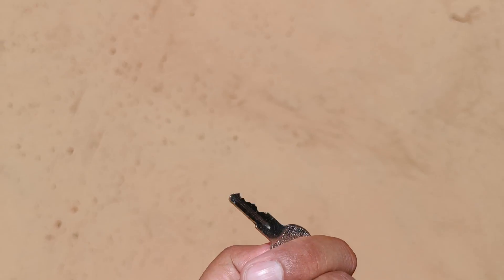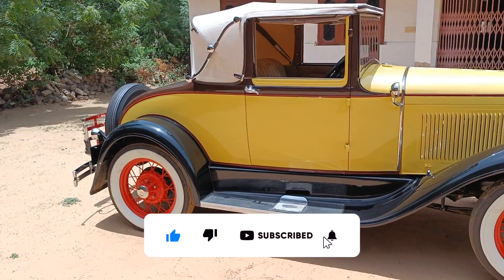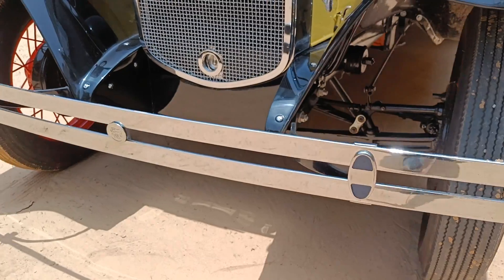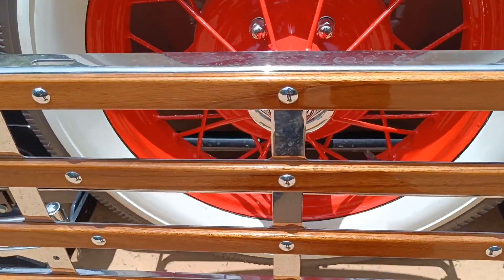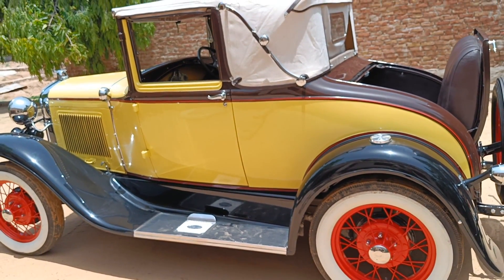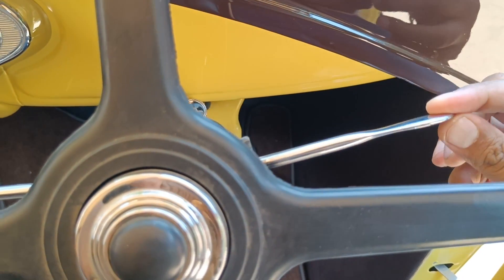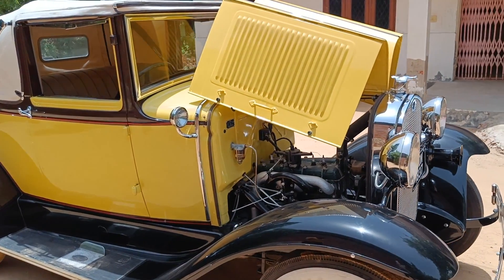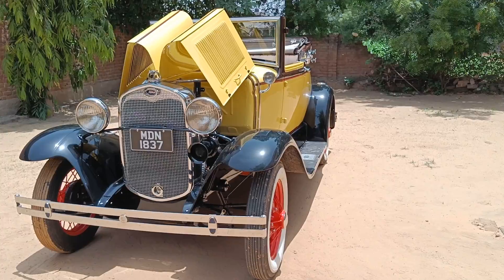Ford Model A Cabriolet 1930 | Best Vintage Car | Don't Miss The Video | Machine And Mechanism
Vintage Car Is Also very Popular In India And All Over The World . Todays Video Is All About One Of The Best Vintage Cars Of 1930 Ford Modal A Cabroilet . Best Features And Best Build As Well.
Ford Model A Cabriolet 1930 Offers Cruze Control And Traction Control As Well . And If you Talk About Engine Then You Will Get 3.3 L  4 Cylinder Water Cooled Engine  With Produce 40 Bhp And 174 NM Torque .
Now If We Talk About Vintage Cars This is one Of The Best Vintage Car. And In 1930 It Was Highly In Demand .
Apart From United States Of America Ford Also Build Model A Plants In Argentina , , Canada , Denmark , France , Germany Italy And United Kingdom As Well.